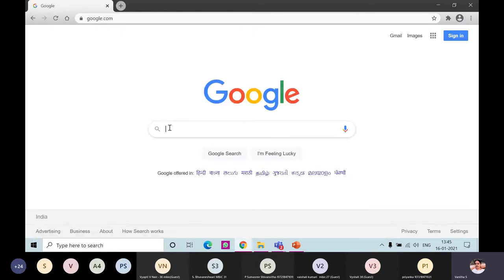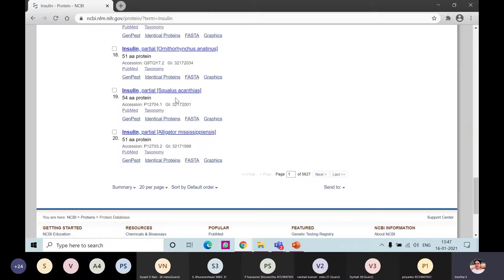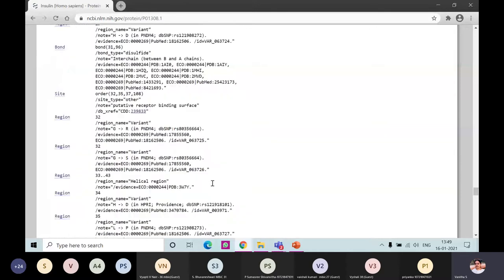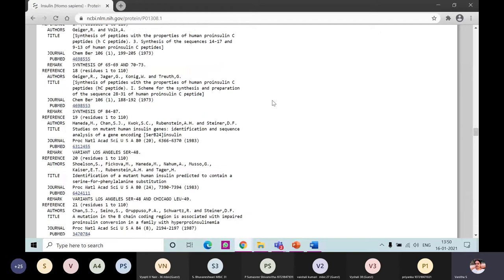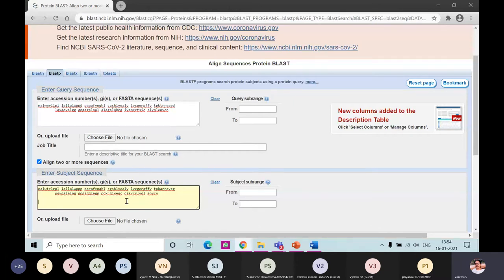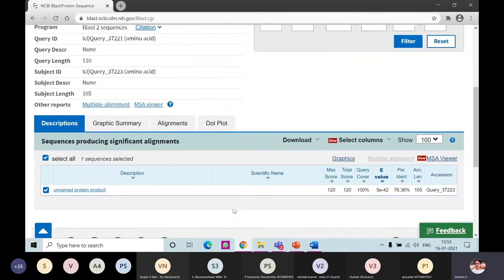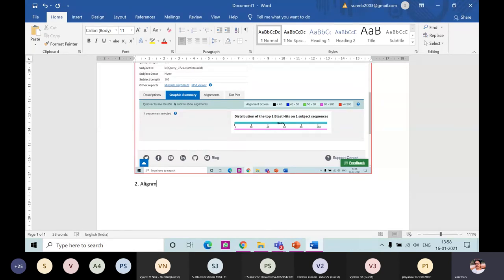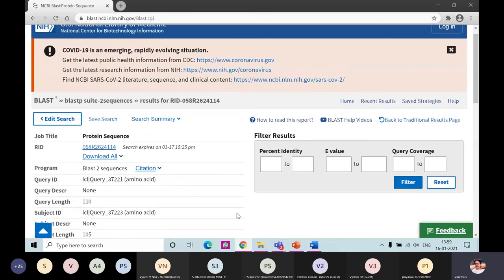Sequence alignment of Protein using BLAST: Demo -Part 2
This video show live demonstration of how to retrieve the amino acid sequences from NCBI database and to perform the sequence alignment using BLAST.